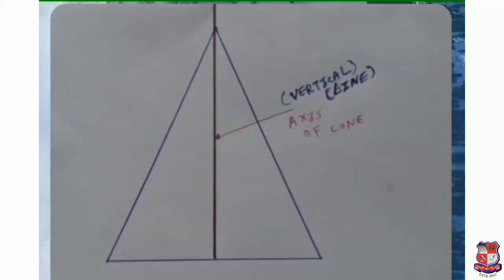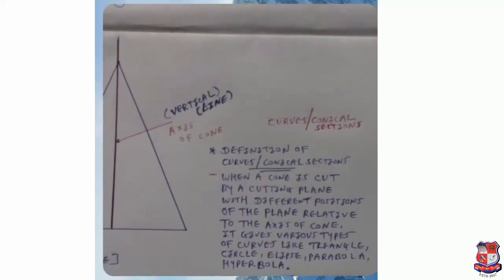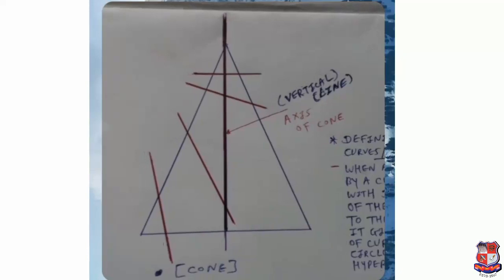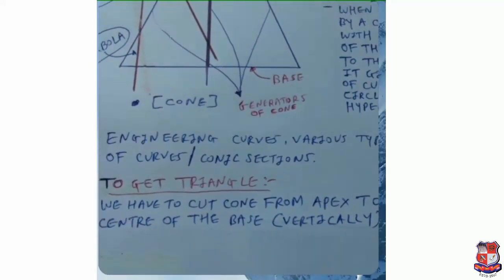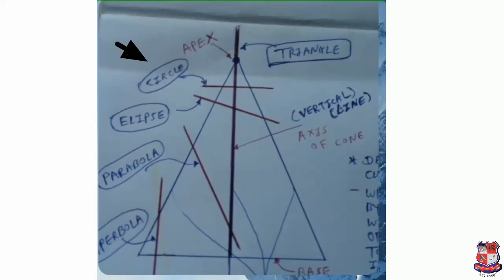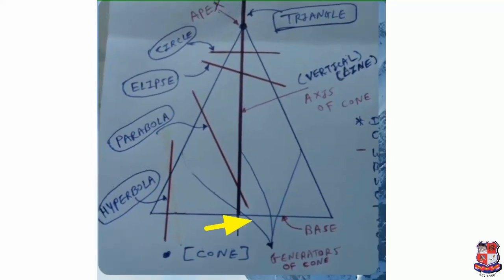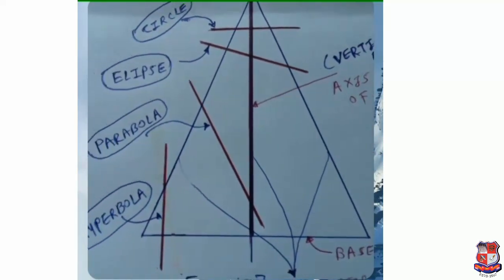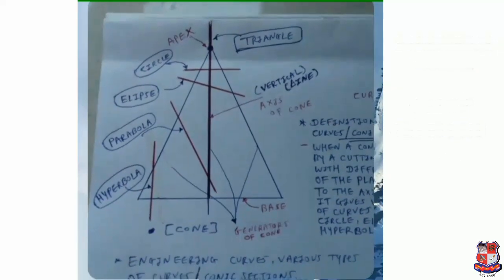GTU_BE_MECHANICAL ENGINEERING_3110013_Engineering Graphics & Design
Created By : ABDULRAKIB MOHMADARIF KACHWALA [HOD (I/C)] | 08 May 2020 | 262 MB
College : 062 - GUJARAT INSTITUTE OF TECHNICAL STUDIES, MOYAD, PRANTIJ
Topic : ENGINEERING CURVES,TYPES & CONIC SECTIONS